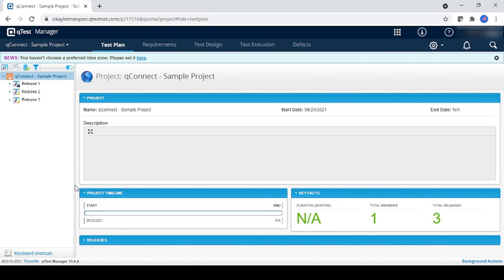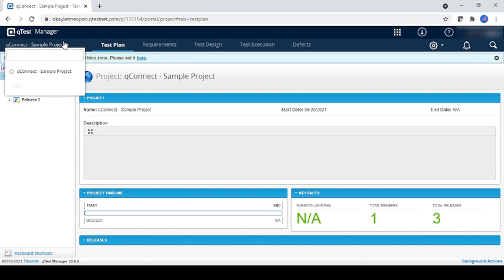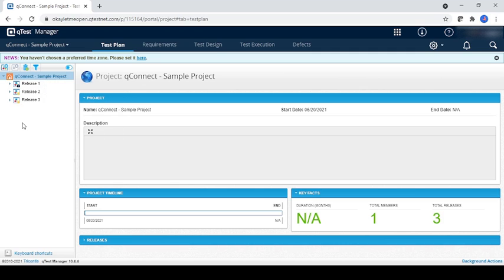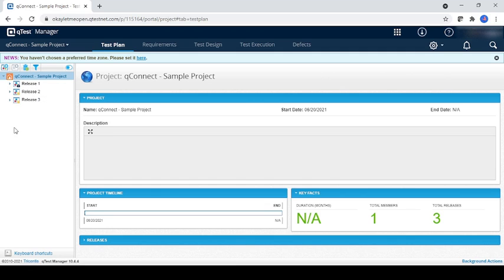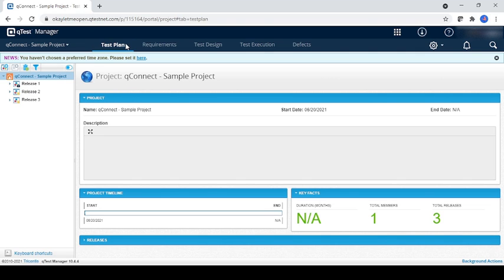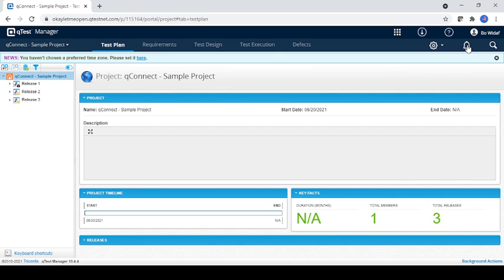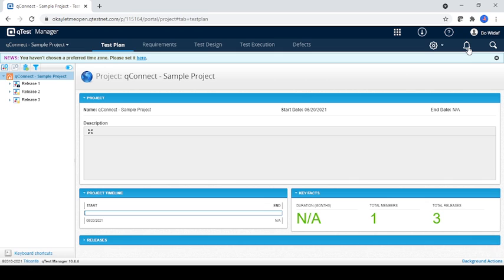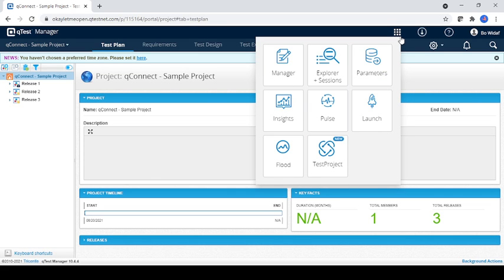Introduction on QTest (Testing Tool) Part 1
Hi

We are posting the BE Drives that all link we share in Description below.

Telegram Channel for Daily Drives Update